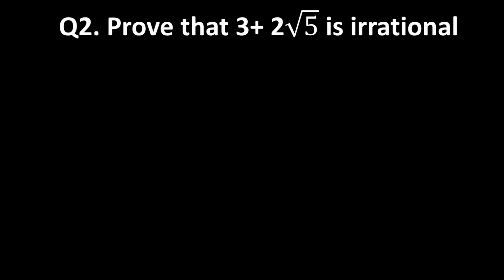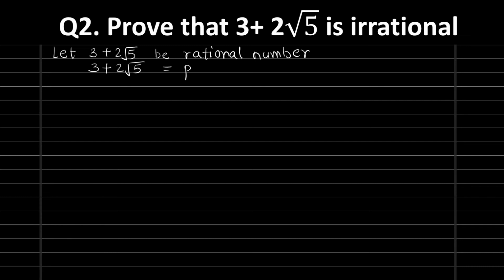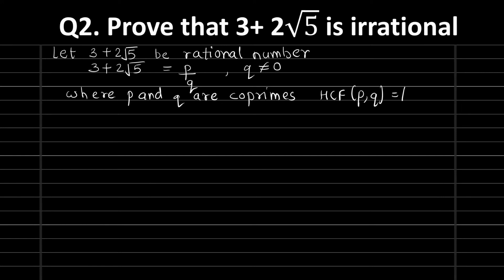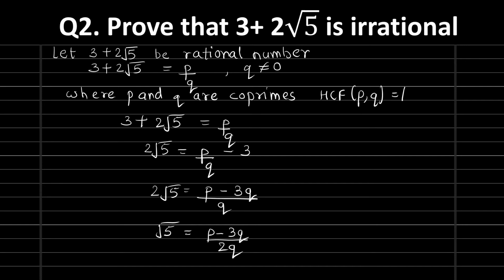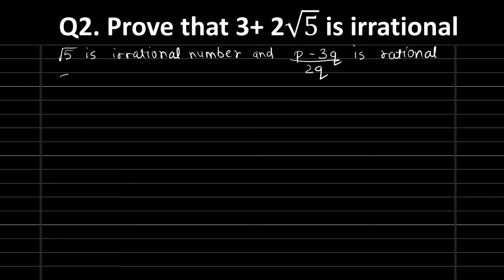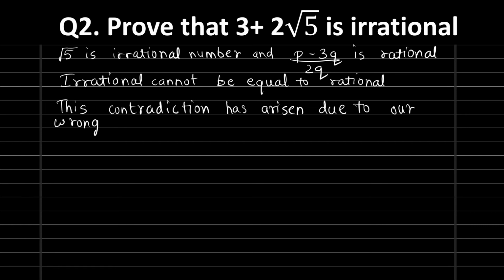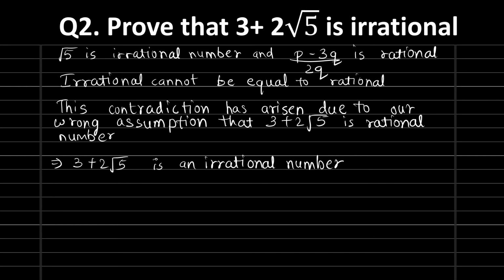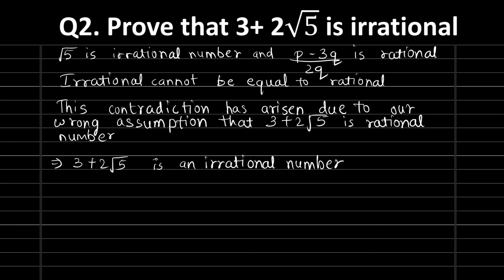24 EXERCISE 1.3 QUESTION 2 | Chapter 1 | CBSE Class 10 Mathematics NCERT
In this video you will learn how to solve question 2 of Exercise 1.3. You will get to know how to prove 3+ 2√5 is irrational step by step in detail.

Theorem 1.3
Theorem 1.4
Prove 3+ 2√5 is irrational
Coprime numbers
Chapter 1 Real Numbers
CBSE
NCERT
Class 10 Mathematics
Study Desk